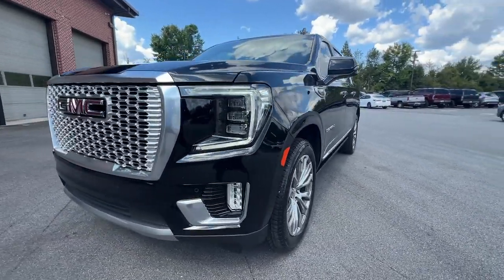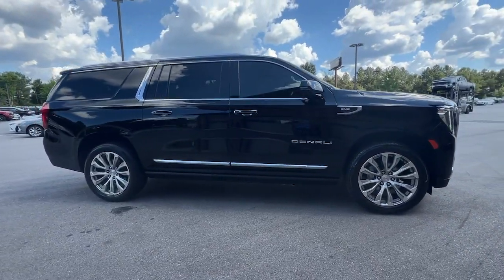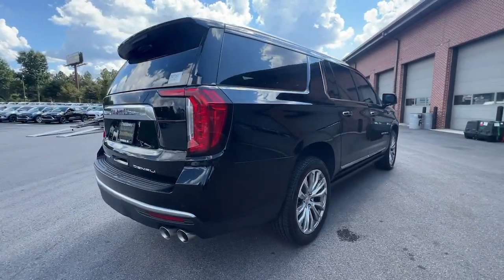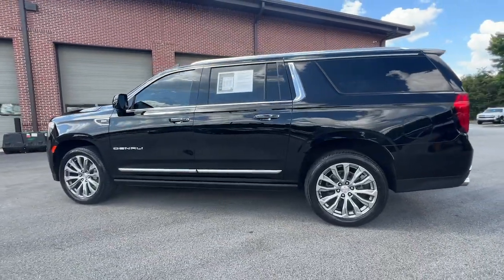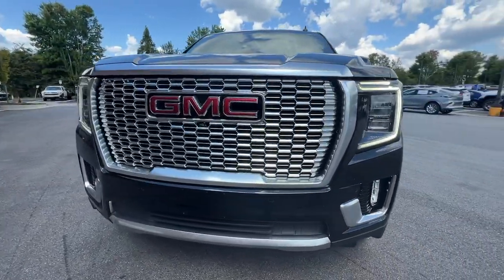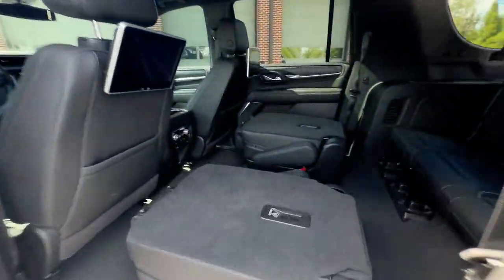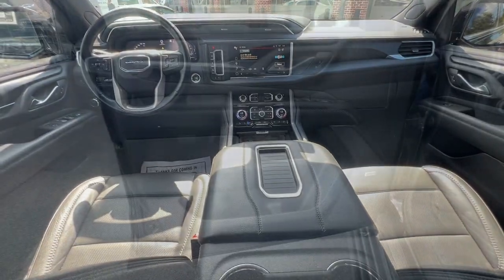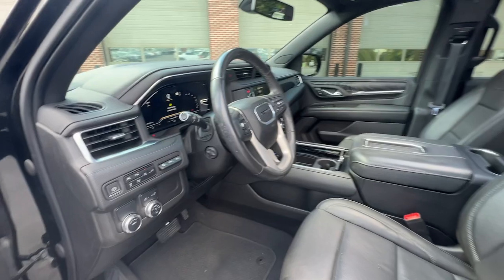2022 GMC Yukon_XL Denali GA Newnan, Atlanta, Carrollton, LaGrange, Peachtree City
CONDITION] 2022 GMC Yukon_XL Denali available at Southtowne Chevrolet Buick GMC Cadillac located in 695 Bullsboro Drive , Newnan, GA, 30265 and servicing Newnan, Atlanta, Carrollton, LaGrange, Peachtree City area.